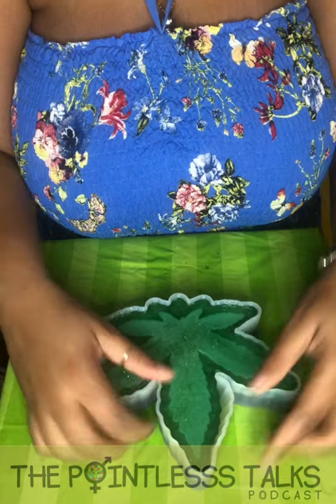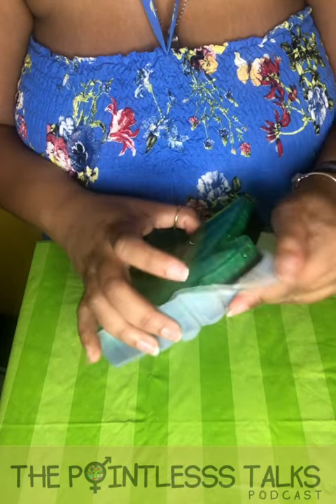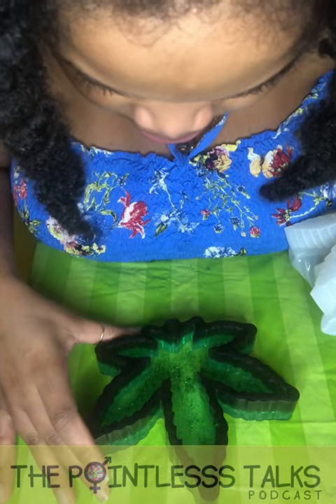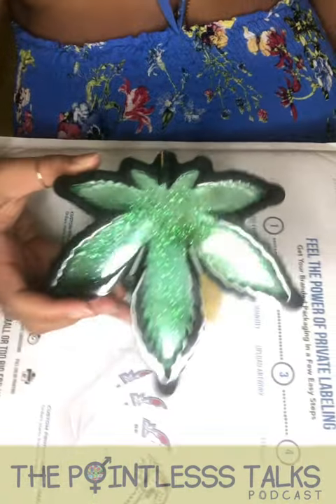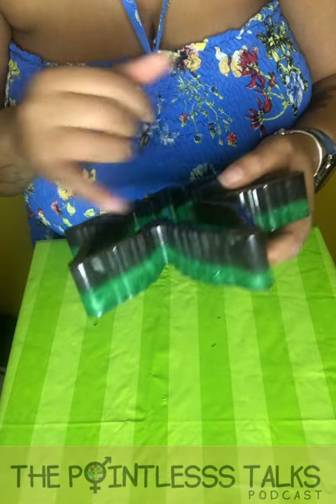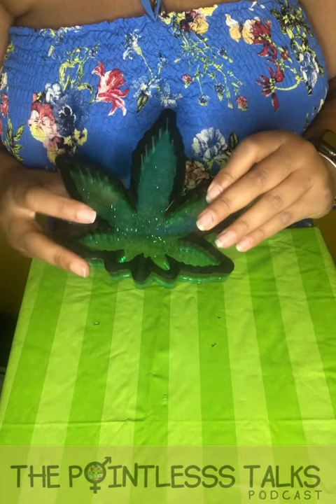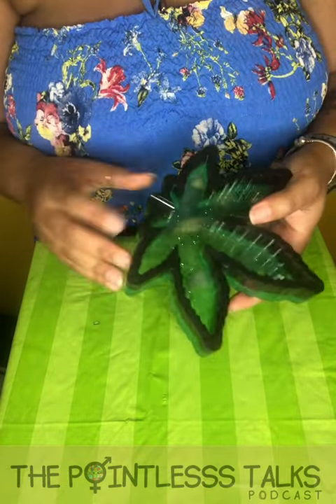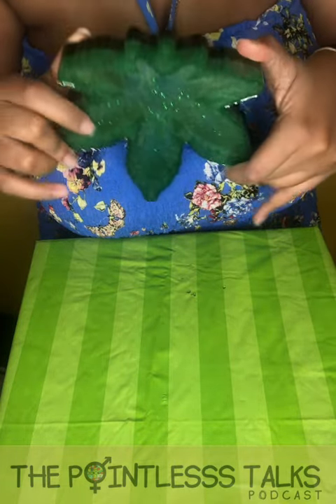Unmolding 9: Leaf Ashtray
Customer request, first leaf ashtray.

And more...